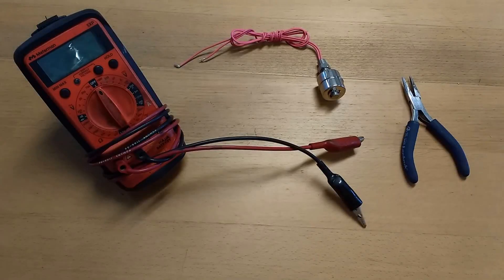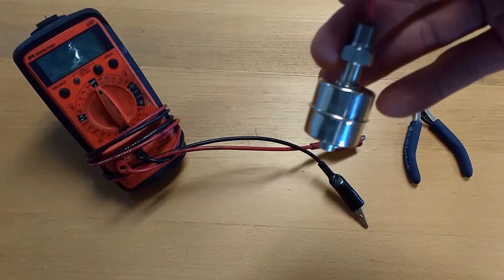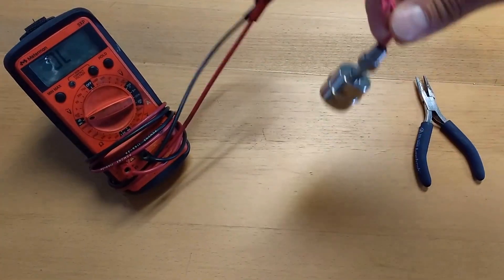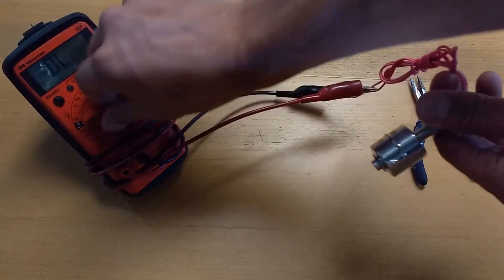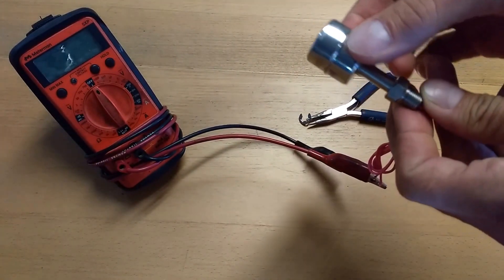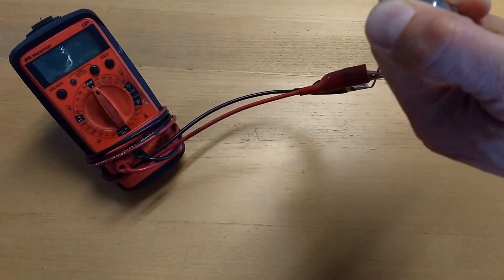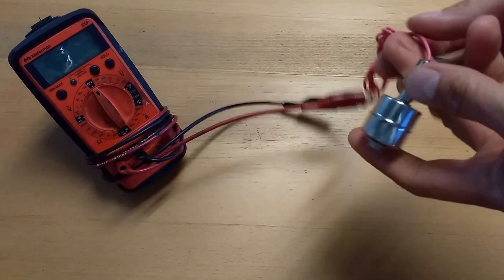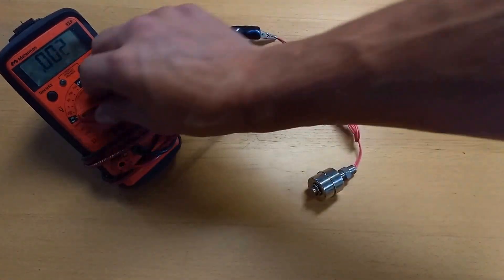How to change a float switch from Normally Open to Normally Closed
This video demonstrates how to change a standard single level float switch from normally open to normally closed by removing the float, inverting it, and reinstalling it.